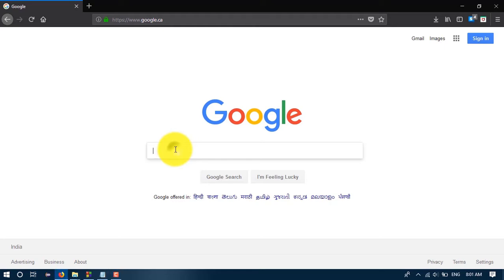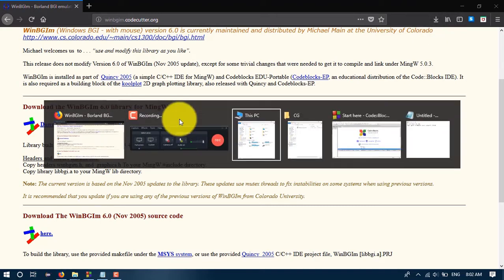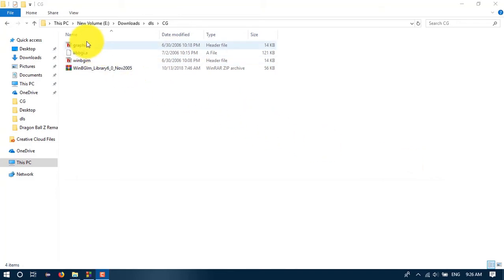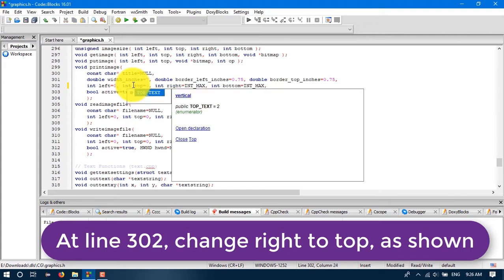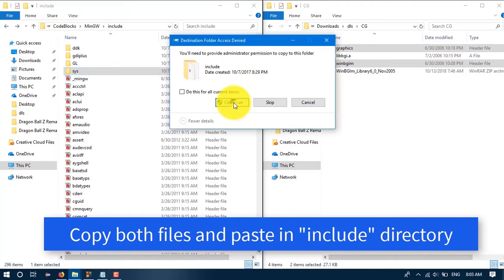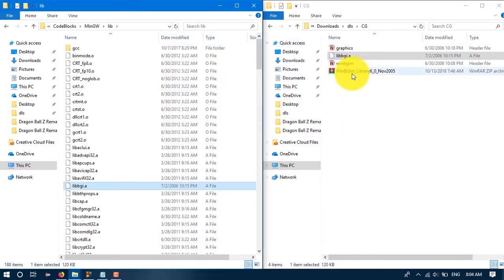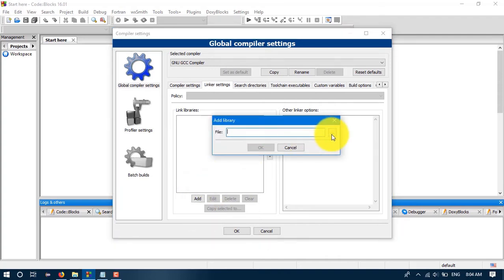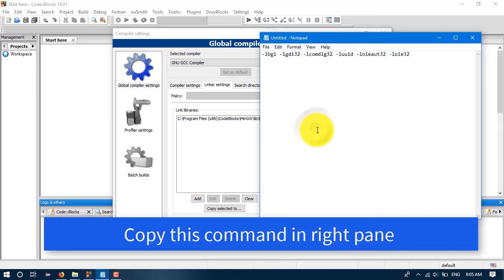[SOLVED] How to RUN graphics in Code Blocks IDE (2018)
Hello guys, Today we're gonna learn how to run graphics in Code::Blocks IDE using graphics.h header file.

Command to paste in right pane in Linker setting tab : -lbgi -lgdi32 -lcomdlg32 -luuid -loleaut32 -lole32

* NOTE : Don't Forget to modify graphics.h file before copy in "include" directory as shown in the tutorial.